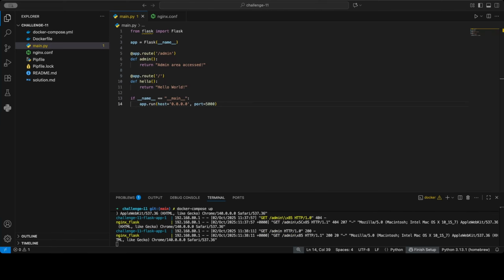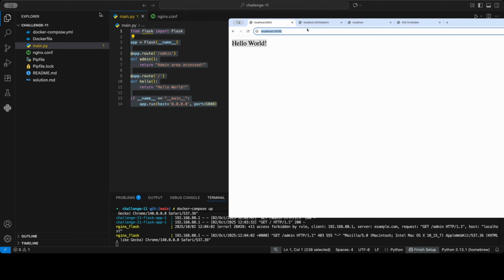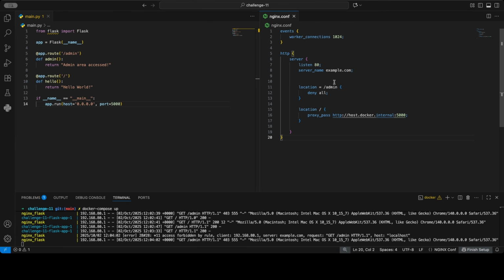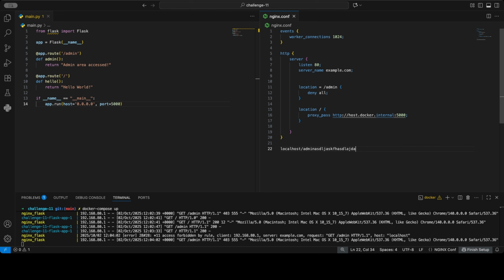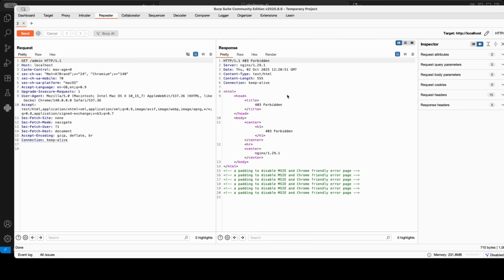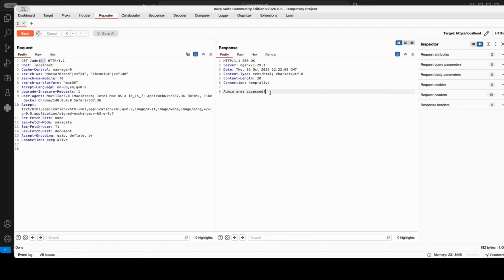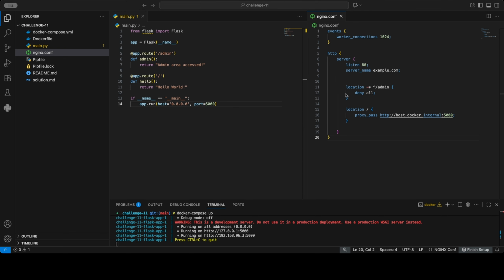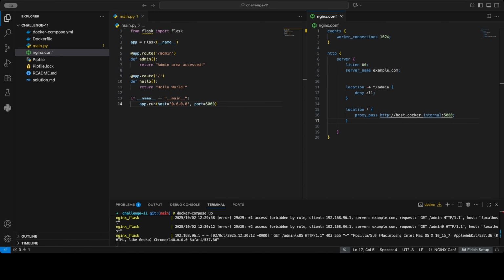Secure Code Review Challenge 11 (Path Normalization Bypass) - Walkthrough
This is a walkthrough for my 11th Secure Code Review challenge (Path Normalization Bypass).

In this video, I will show how to identify a path normalization bypass vulnerability in the source code, how to exploit it, and how to secure the code.